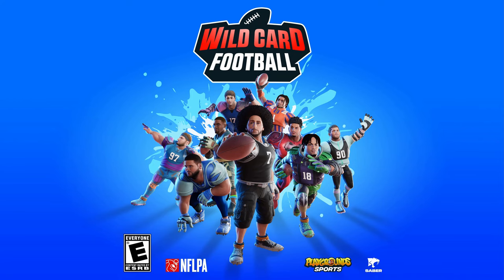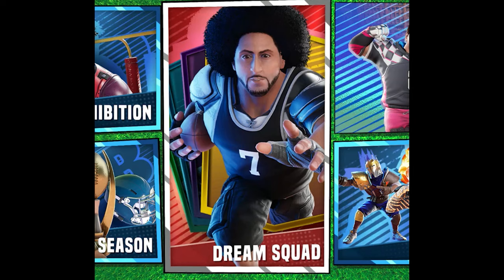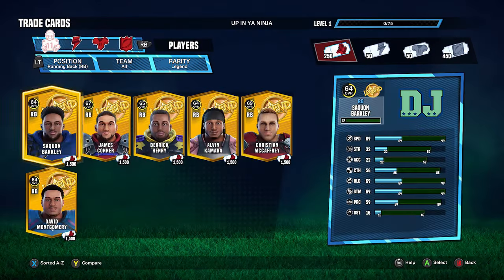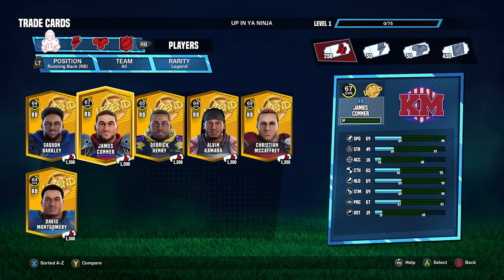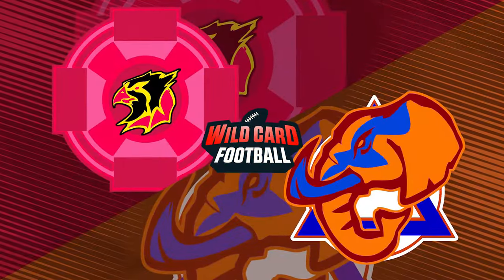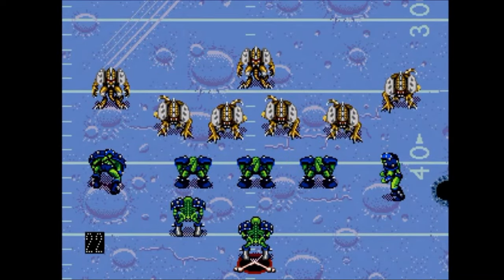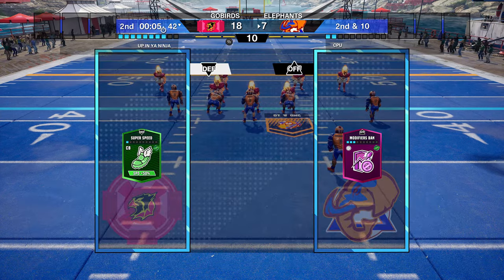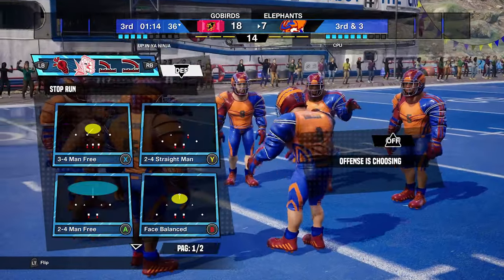The Best Arcade NFL Football Game That YOU SHOULD BE PLAYING RIGHT NOW! Wild Card Football Review!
0:00 Wild Card Football Review
1:15 How to Play Wild Card Football
3:16 Customization
4:39 Wild Card Football Gameplay